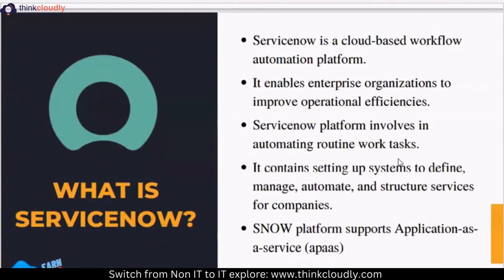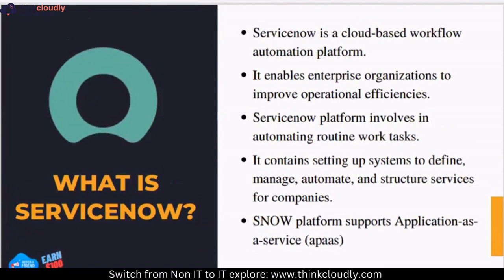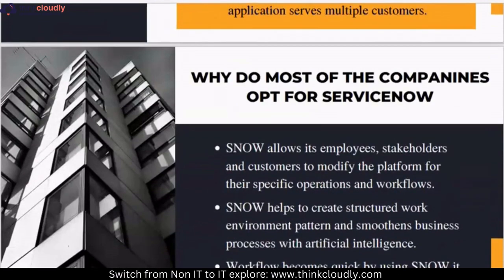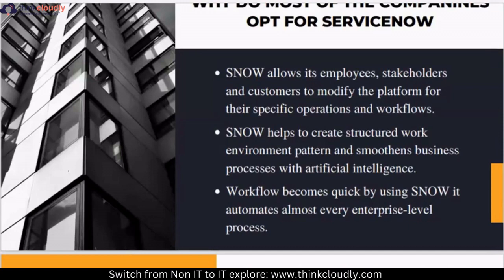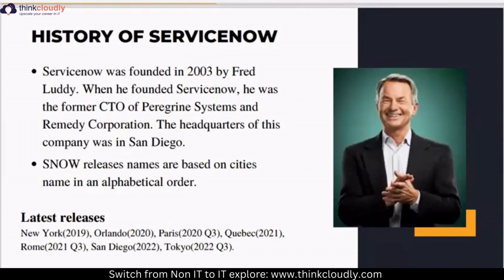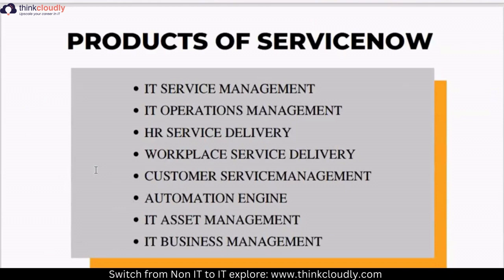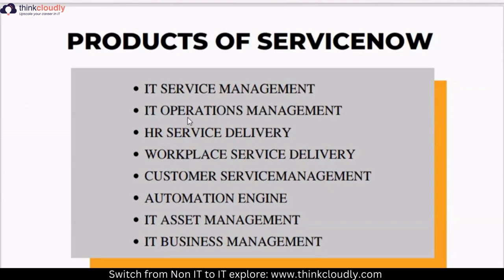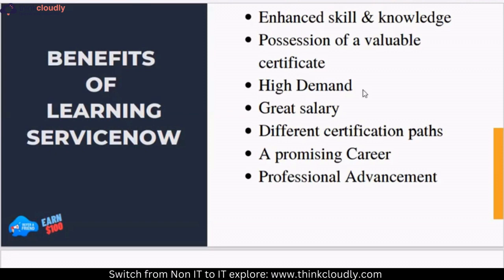ServiceNow | what is service now | IT Tips | Thinkcloudly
Welcome to ThinkCloudly's in-depth exploration of ServiceNow, your ultimate IT solution! 🚀 If you've ever wondered what ServiceNow is and how it can revolutionize your IT operations, you've come to the right place.

In this comprehensive video, we'll demystify ServiceNow, the leading cloud-based platform that offers a wide array of IT service management (ITSM) and IT operations management (ITOM) solutions. Discover how ServiceNow streamlines processes, enhances productivity, and drives seamless collaboration across your organization.

1️⃣ Introduction to ServiceNow: If you're new to ServiceNow, fret not! We'll provide a clear and concise overview of the platform, explaining its core functionalities and highlighting its transformative impact on IT operations.

2️⃣ IT Service Management (ITSM): Learn how ServiceNow's ITSM capabilities empower your IT teams to efficiently handle incidents, service requests, change management, and more, ultimately delivering exceptional user experiences.

3️⃣ IT Operations Management (ITOM): Dive into the world of ITOM with ServiceNow, where you'll explore how this powerful solution optimizes infrastructure, automates workflows, and ensures seamless service delivery.

4️⃣ The ServiceNow Ecosystem: Uncover the vast ecosystem of ServiceNow, including integrations, applications, and extensions, designed to customize and enhance the platform to suit your specific business needs.

5️⃣ Harnessing the Power of ServiceNow: Discover real-world success stories and case studies showcasing how organizations leverage ServiceNow to transform their IT operations and accelerate business growth.

💼 IT Tips for ServiceNow Implementation 💼
We understand that adopting a new IT solution can be a daunting task. Therefore, we'll share valuable IT tips and best practices to ensure a smooth ServiceNow implementation within your organization. Learn from our experts' insights to optimize your ServiceNow experience and maximize its benefits.

🚀 Revolutionize Your IT Operations with ServiceNow 🚀
If you're eager to transform your IT operations and drive digital innovation, join us in this ServiceNow exploration. From beginners to seasoned professionals, this video caters to all audiences, delivering comprehensive knowledge about the game-changing platform.

We value your feedback and look forward to seeing you in the next ThinkCloudly video!

𝐋𝐢𝐯𝐞 𝐏𝐫𝐨𝐣𝐞𝐜𝐭𝐬

𝐎𝐭𝐡𝐞𝐫 𝐬𝐞𝐫𝐯𝐢𝐜𝐞𝐬